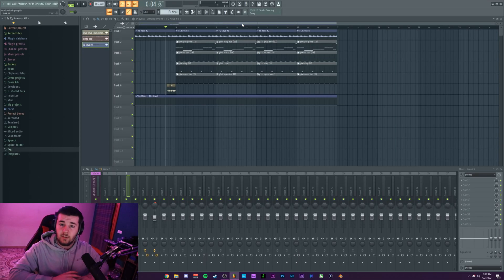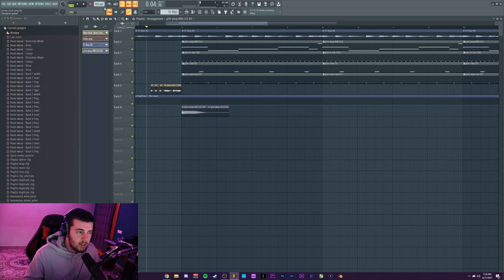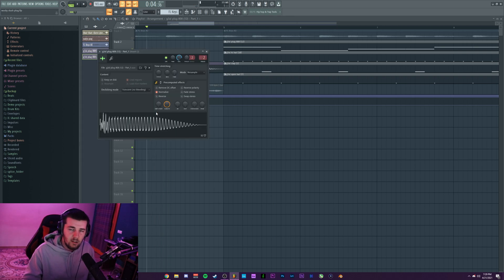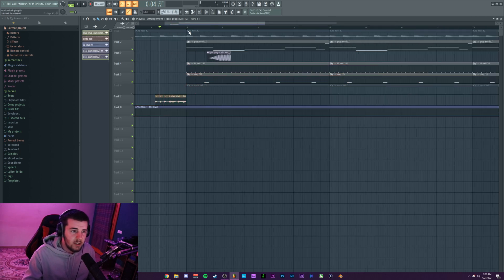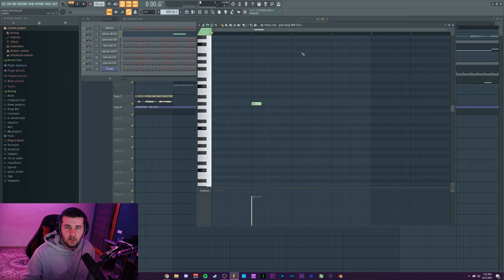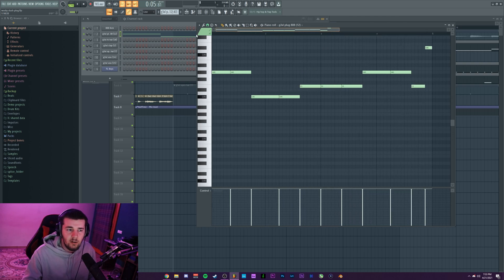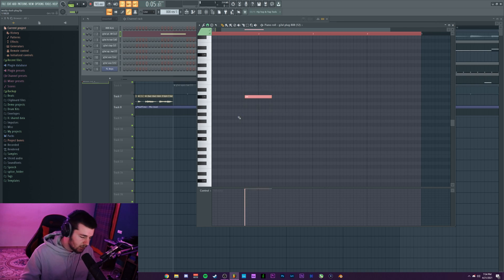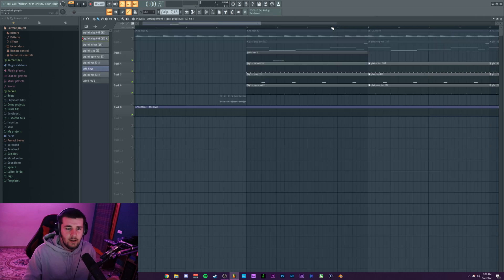How to Reverse 808s like a Boss in FL Studio 20